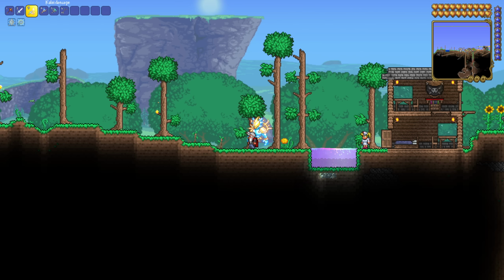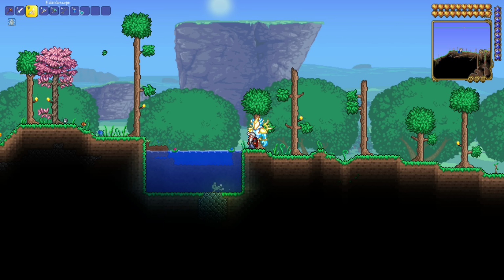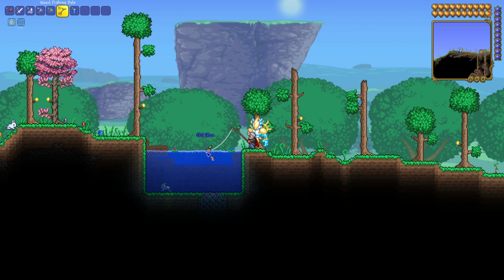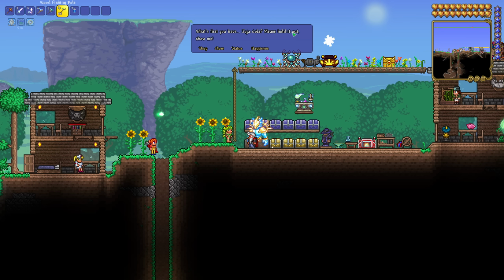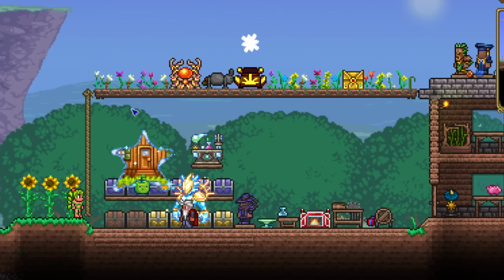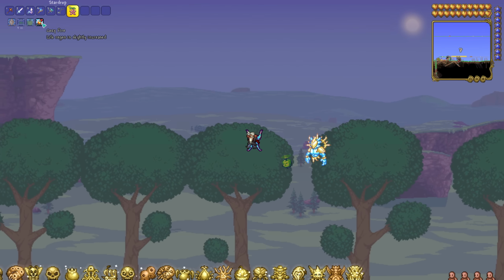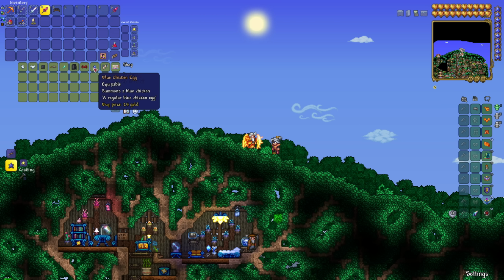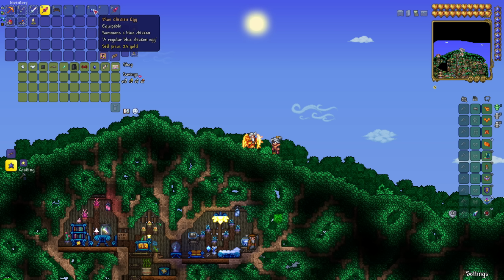Terraria's Surprising Crossover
Terraria 1.4.4 is here, and there are a lot of secrets! So let's take a look at a surprising crossover!